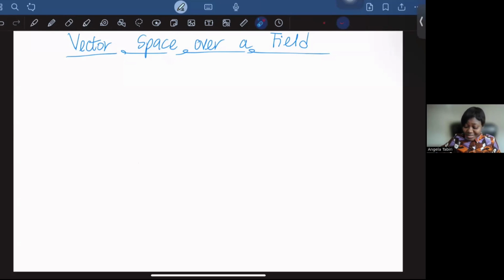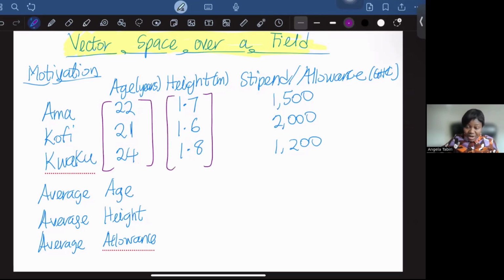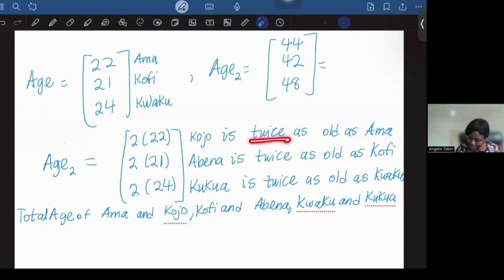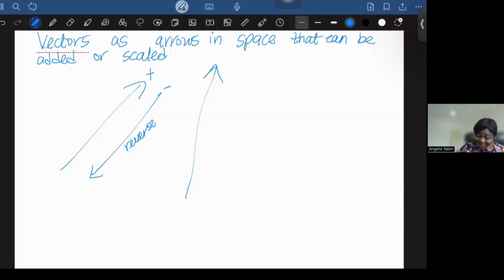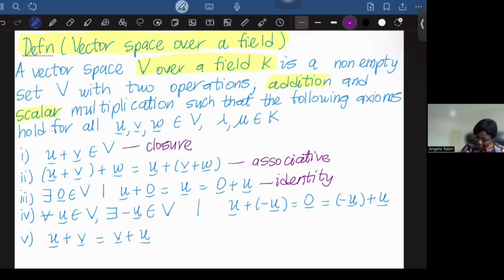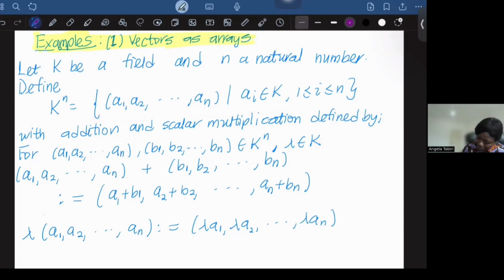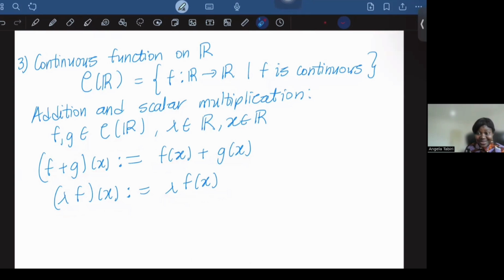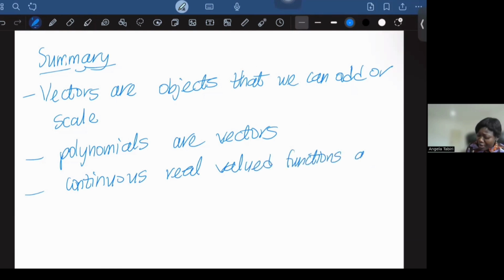Linear Algebra: Vector Spaces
Vectors are arrows in space which we can add or scale. Polynomials in variable x are vectors in the vector space of the polynomials in variable x with coefficients in a field.

“This film has been submitted to the 2024 PanAfrican STM Cinema Competition.  It has been refereed and approved by Dr Ken Brown  from the University of Glasgow, and by Dr Sarah Nakato from Kabale University.”